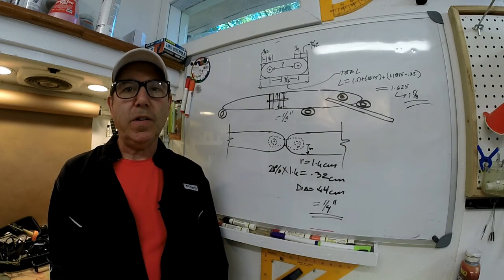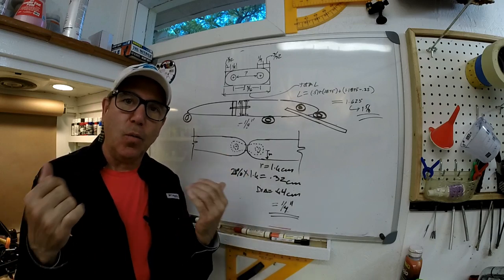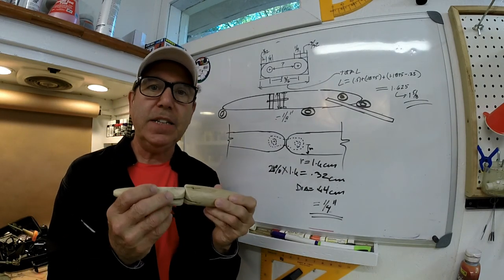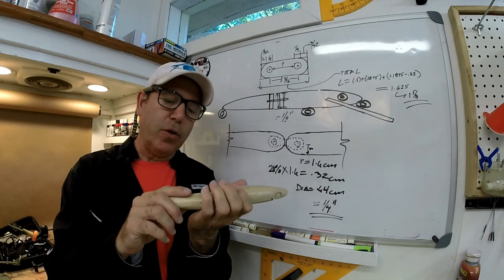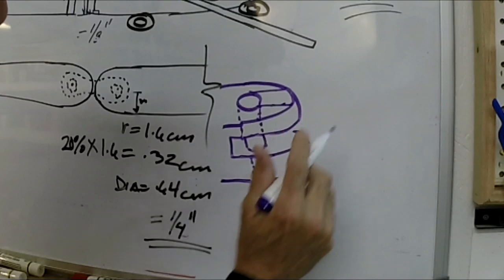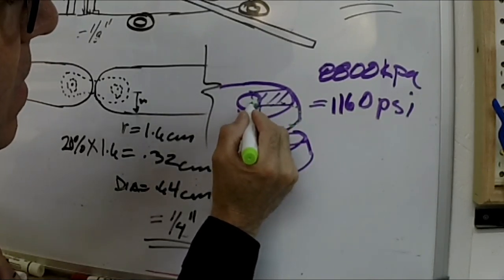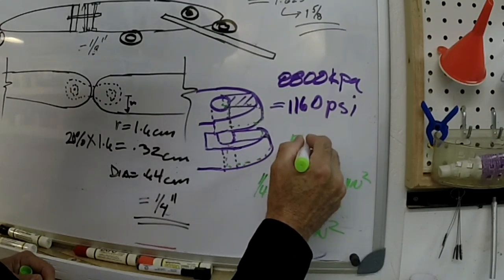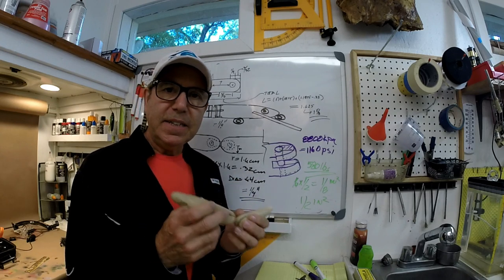Lure Hinge design Q&A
Lots of questions coming in about specific lure design stuff: the strength of the lure connections, how far the lure will cast, etc.  I thought answering questions in a short video would allow me to get into a little more detail...I hope you find it useful.